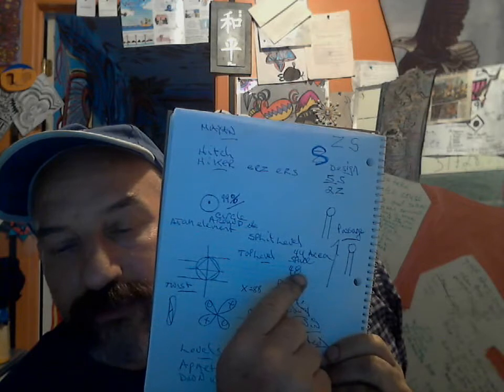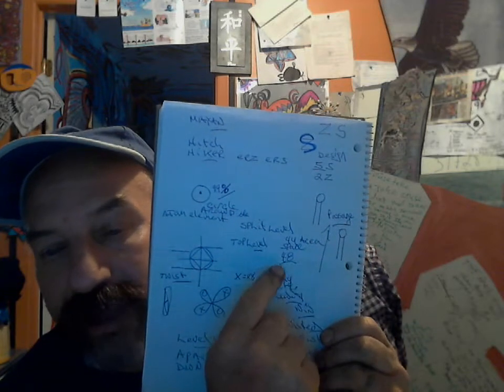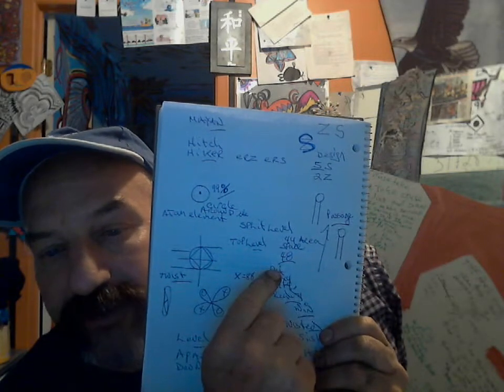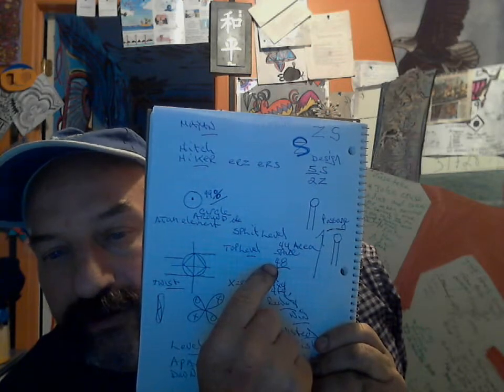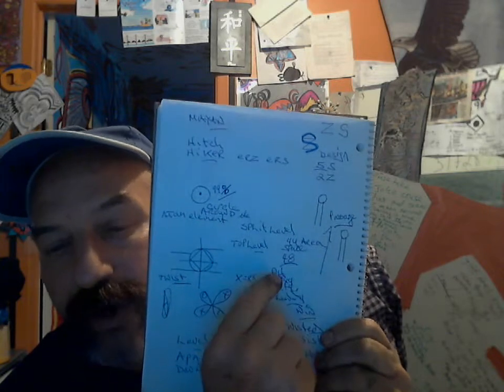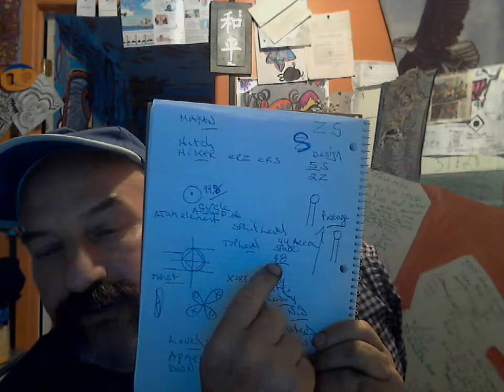DESIGN TWIN PHYX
As once again I forget bits and pieces.. there is no end .to Time Area Space Rotation..SP this is 1+7-77 as the link to 2 5 8...as ACE+SP=SPACE.. so the 135 angle Plus 45=18 half of your next question.. standard por the minimum function electricity in you how you use your wits...space 17=8 wow the 17+9 is the link the gateway now space=44x3=132+26=158 is this correct... Area electric er+AR the rears...25 Jack is 25 75+7-+3=82, 85 he wears the crown that links the mind...wow area is 41 space 44 wow monopoly is 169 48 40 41 START to GO